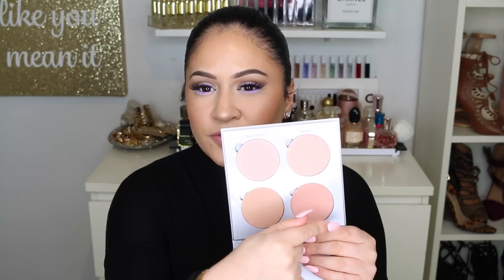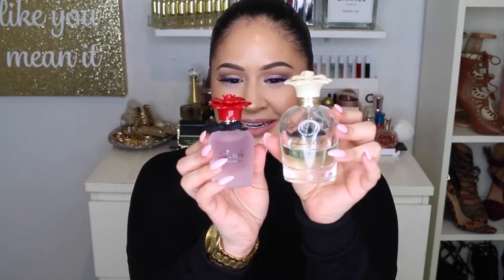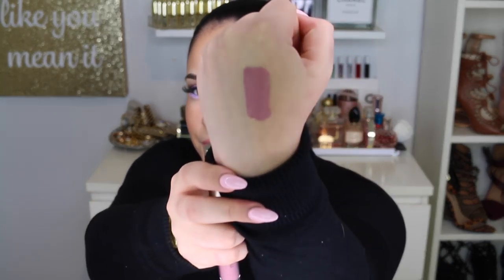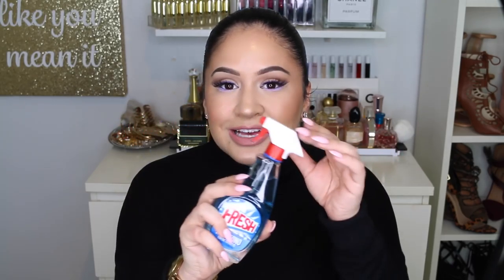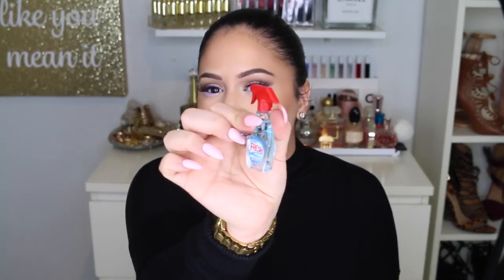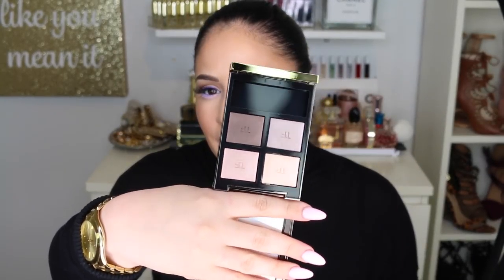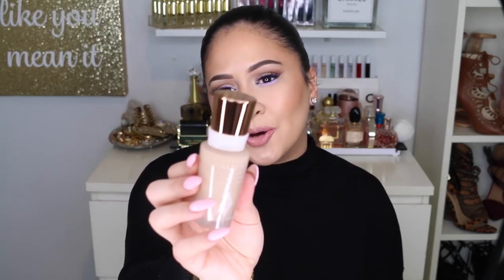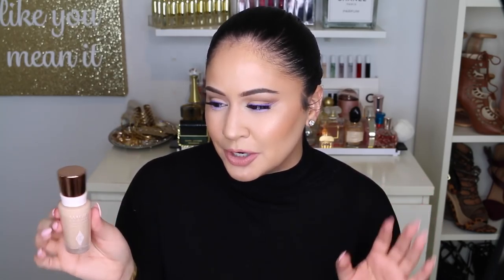Huge Sephora VIB Haul 2016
Had to upload late tonight because the VIB SALE is ending tommorowwwww!

Products Mentioned:
Tom Ford Bronzing Powder - Gold Dust
Guerlain Lingerie De Peau Liquid Foundation - 03
Anastasia Glow Kit - Gleam
Ouai Hair Oil
Jack Black Sleek Finish Texture Cream
Sephora Instant Dry Brush Cleaner Spray
Estee Lauder Powder Foundation - Sand
Dolce & Gabanna Perfume - Dolce Rosa Excelsa
Gucci II Perfume
Beauty Blender Solid Cleanser
Stila Stay All day Liquid Lipstick - Baci
Moschino Fresh Perfume
Salvatore Ferragamo Signorina Perfume
Tom Ford Eye Definer Liquid Liner
Tom Ford Eye Quad - Nude Dip
Charlotte Tillbury Magic Foundation - 03

Henri Bendel WEST 57TH COSMETIC CLUTCH

Song - One Dance by Drake

Makeup Im Wearing:
Makeup Forever Aqua Liner - Charli XCX
Lips - Colour Pop Satin Lip
Highlight - Anastasia That glow kit & mirabella swirling pearl
Lashes - Lully Lashes - Cannes